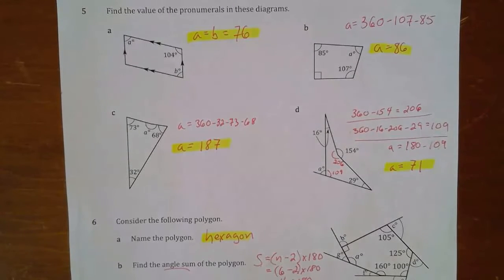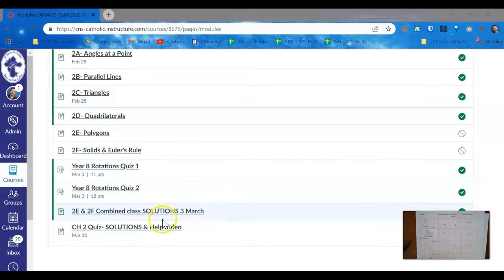Work for Thursday 10 Mar Ch 2 corrections